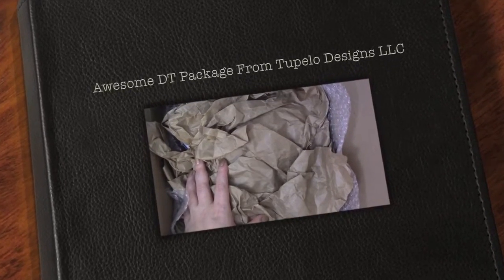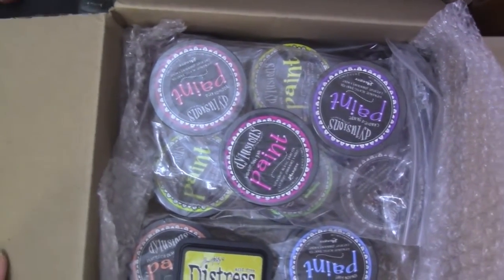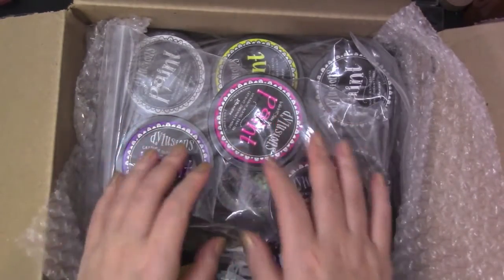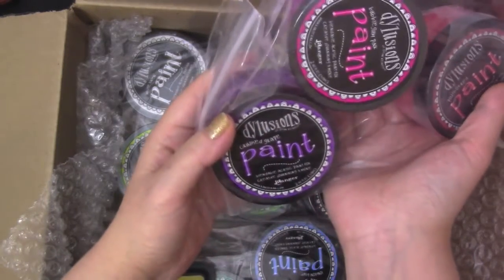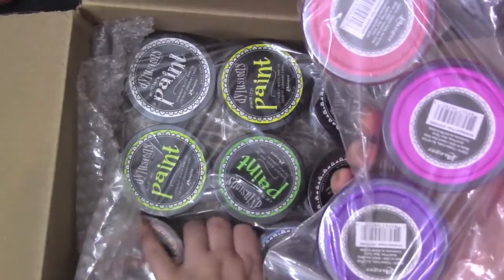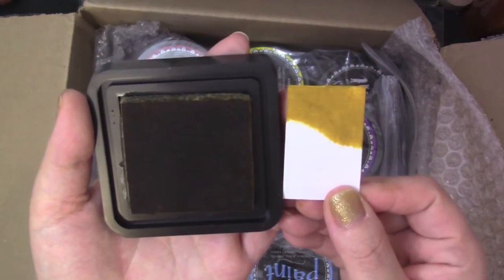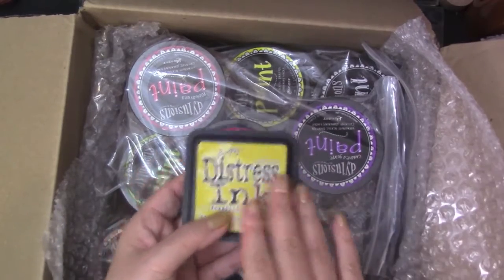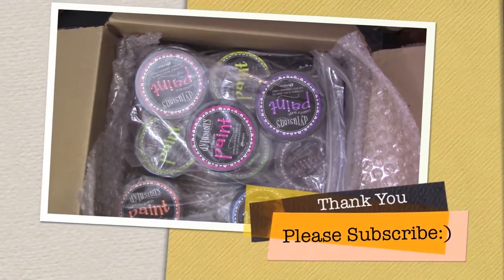Dylusion's Paints!!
Aloha Guys!  Check out what I got for my DT Package from Tupelo Designs LLC!!  Yay!! Dylusions Paints, Eeekkk!  I am so happy and thankful for this wonderful products from Tupelo Designs LLC.  Thank you Mike and Jane.  Check out the links below if you're interested in these products.  Mahalo